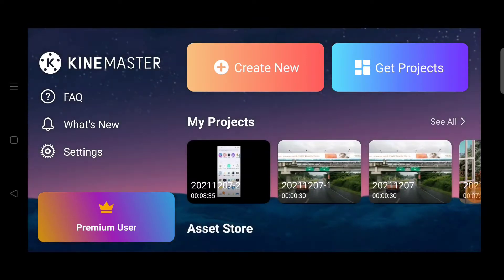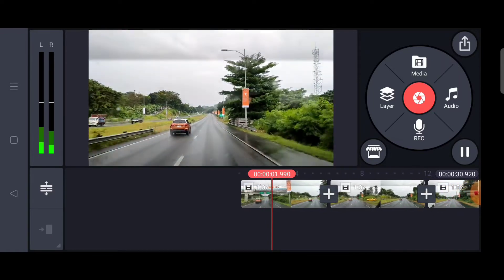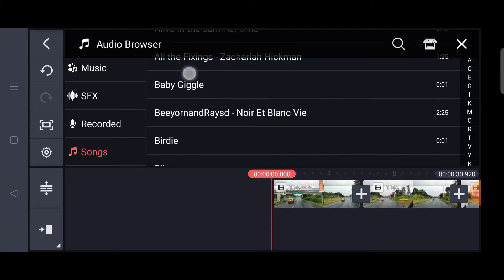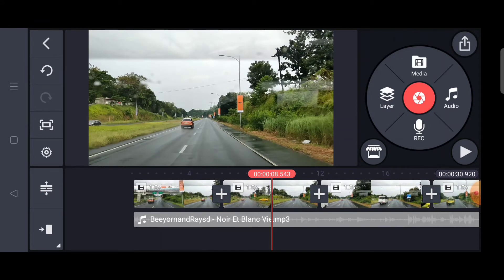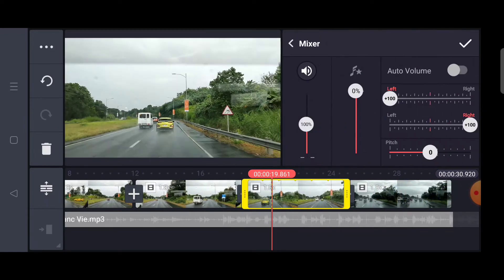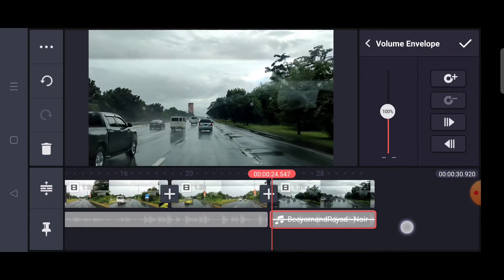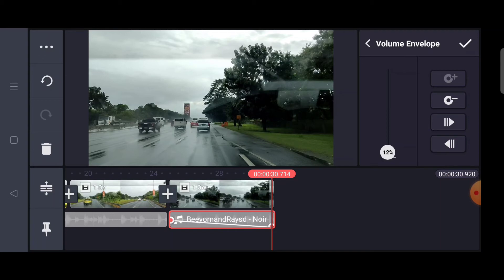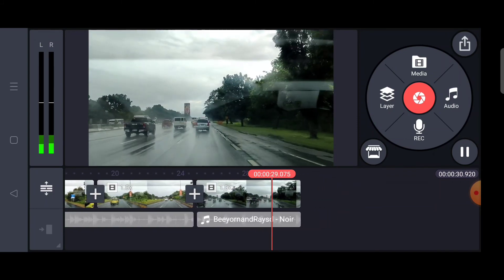HOW TO USE DUCKING IN KINEMASTER l AUDIO EDITING l KINEMASTER TUTORIAL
Ducking in KineMaster can adjust the background instrument clip by clip. 153 Dec. 08, 2021

NOTE: All of my back ground music under kineMaster license.

Hoping you enjoy today's video. If your new watching video in my channel and you enjoy it.

Thank you to all my subscribers and subscribers to be, to all your support,
comments, feedback like and sharing my video even do I'm a new VLOGGER your
very supported. I'm always appreciate that. God bless you all

I'm glad to know thoughts, suggestion, opinions just comment bellow.

Hi, I'm Ignacio L. San Andres JR. having a little knowledge about video editing.
And this is my channel about: I will be doing a Vlog with have fun and inspirational. So that my viewers will be entertain and they will be enjoy while they are watching.

VLOG, FUN, INSPIRATIONAL, TRAVEL, FOOD

Thanks, and I will appreciate it.

*TRAFFIC UPDATE BETWEEN MAKATI AVE. AND